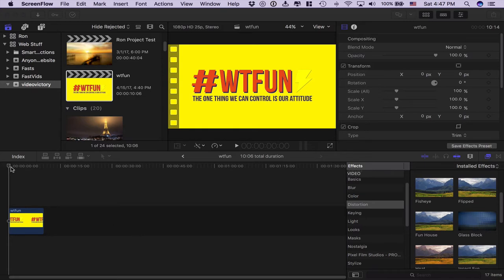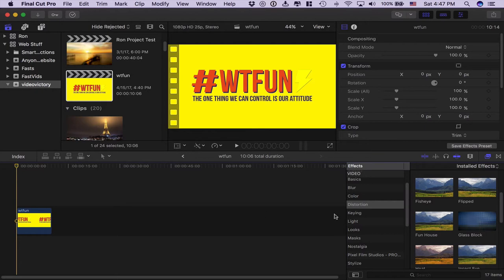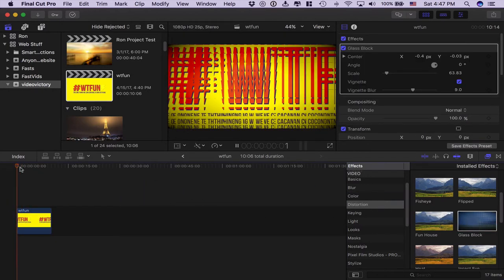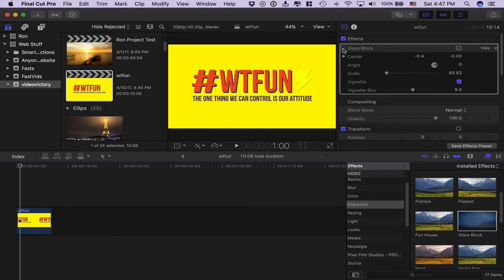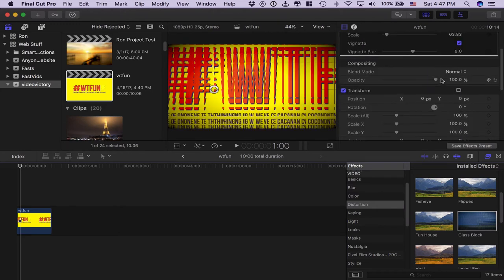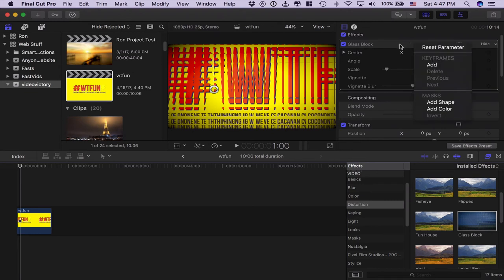How to Delete Effects from Clips in Final Cut Pro X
It sounds simple, but I couldn't figure out how to delete effects from clips in Final Cut Pro X. I was looking for a delete button and couldn't find one. Instead I would resort to disabling the effects…annoying.

Well, I found the solution and wanted to share!

To delete an effect on a clip, you need to select the effect in the video inspector. If you click on the bar that has the name of the effect, you should see that the entire effect is selected. From there, just push the backspace button, and the effect is deleted!

It's simple, but with the user interface of Final Cut Pro, I naturally thought there would be a delete button somewhere.

Let me know if this was helpful. Thanks!